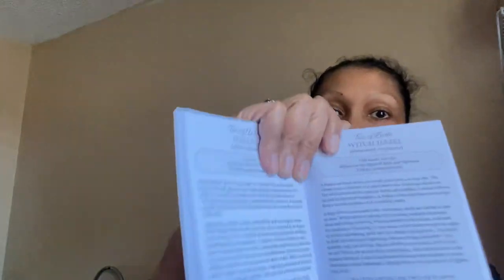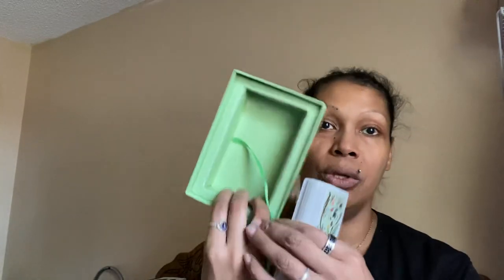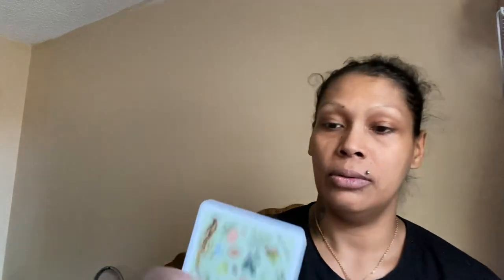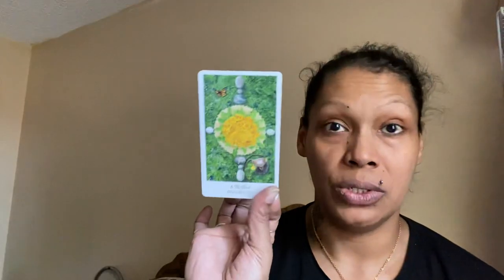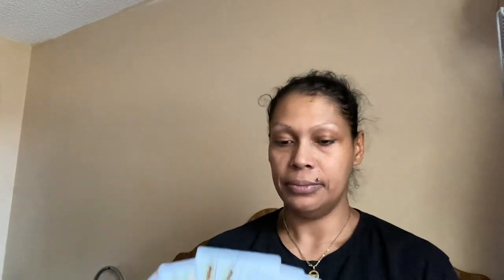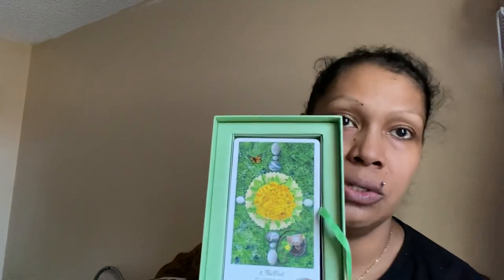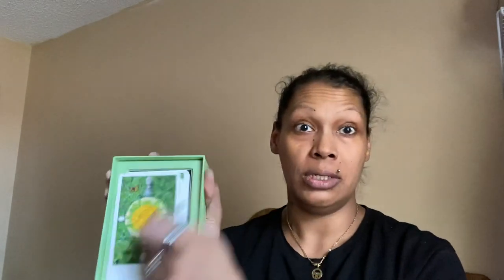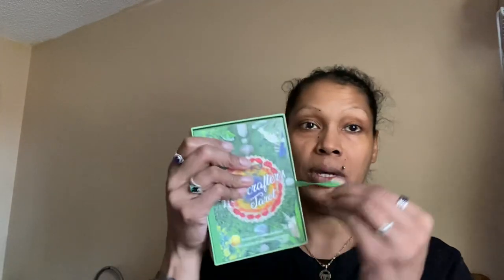Unboxing & Review: the Herbcrafter’s Tarot deck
As a newly proclaimed green witch, I have chosen to start my journey as a healer with tarot divination.

This is one of ten decks I have acquired, the Herbcrafter’s Tarot.

Enjoy this journey with me!